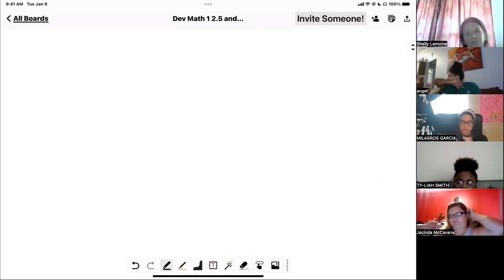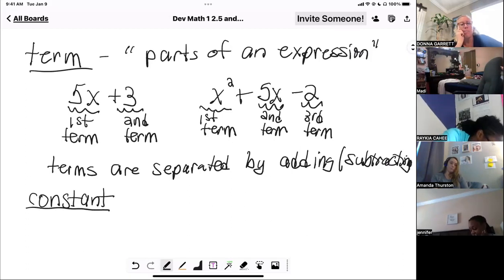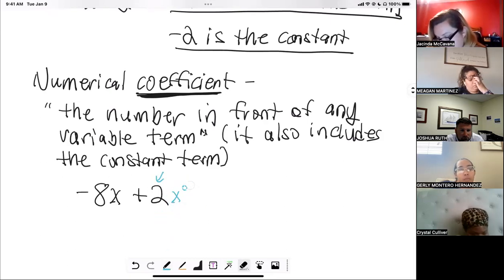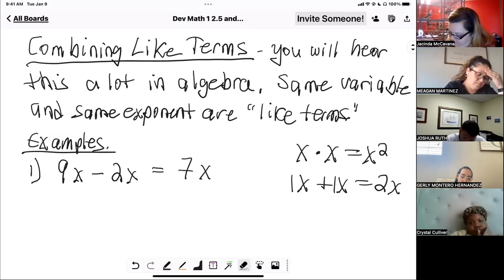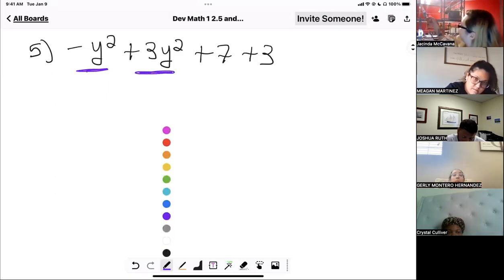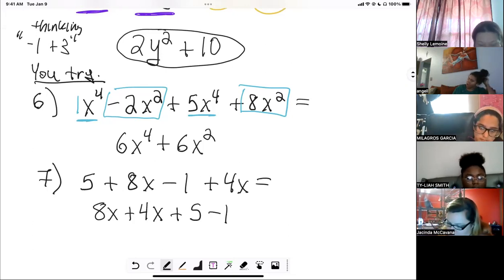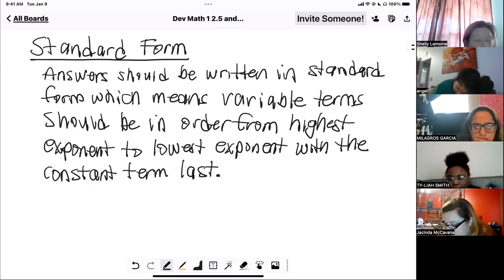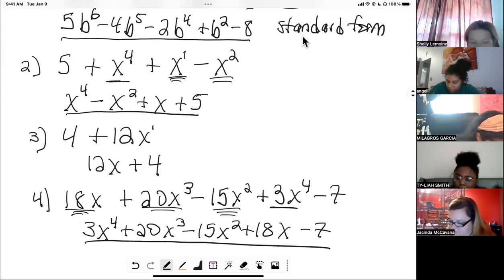2 5 and 3 1 Part B